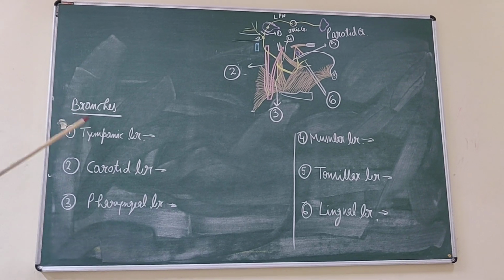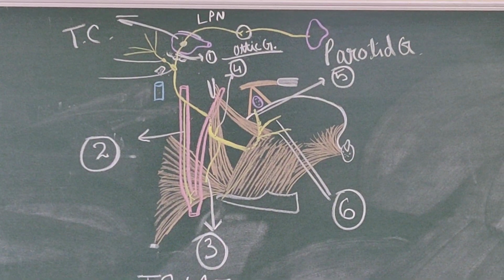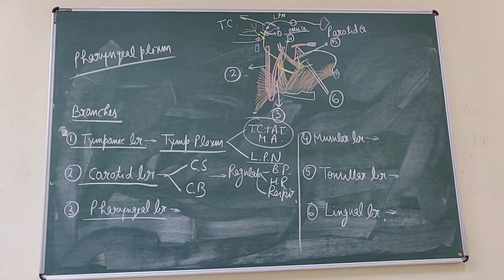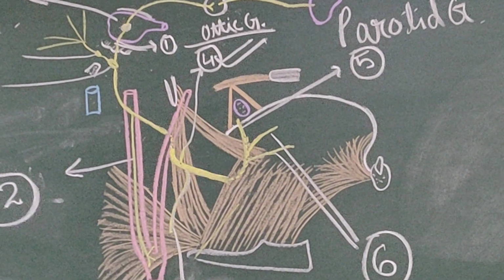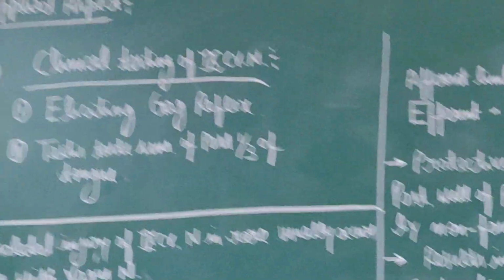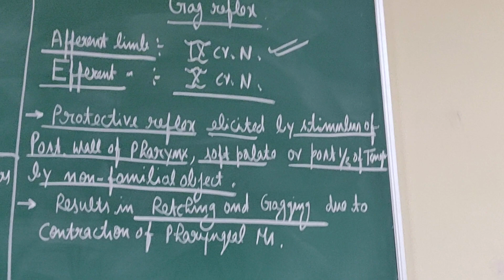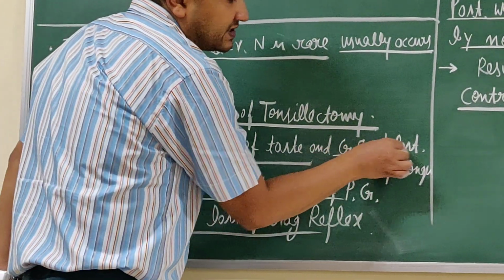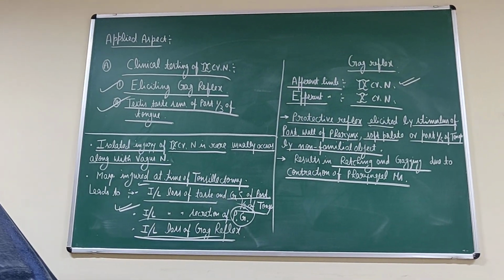GLOSSOPHARYNGEAL NERVE PART 3 (seq 3)